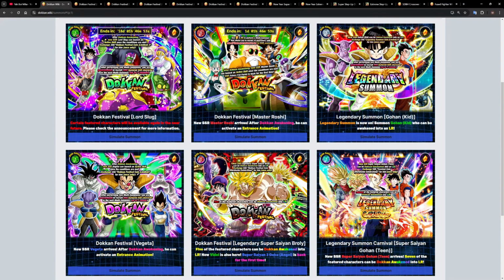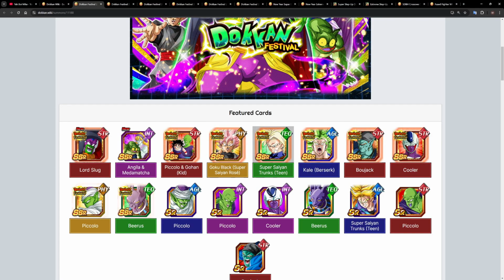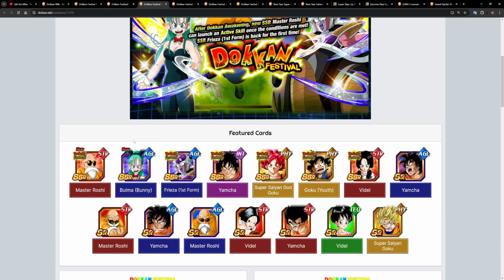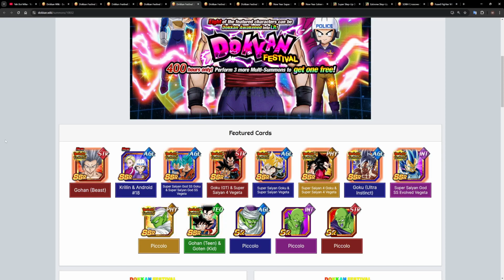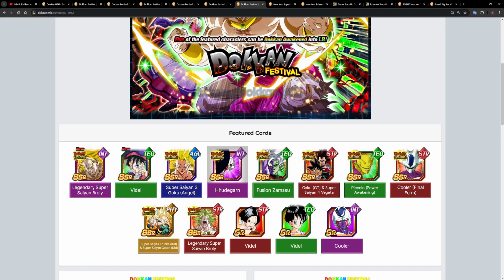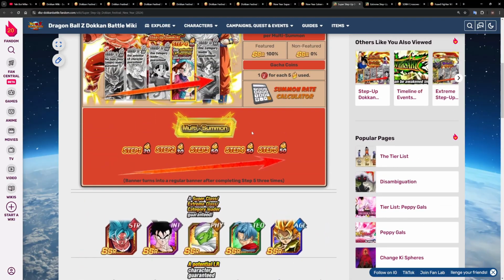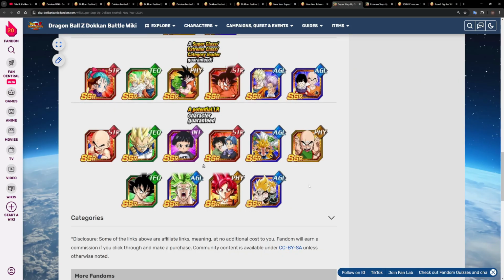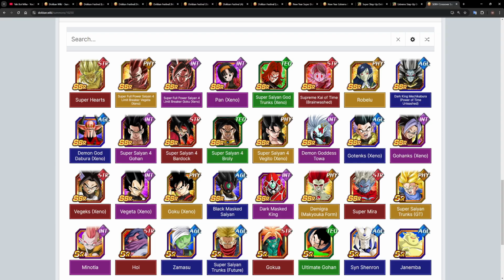Beginners summoning tips for Dokkan Battle!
Title: Beginners summoning tips for Dokkan Battle!

Thumbnail and overlay maker, Fxrestar, make sure to check him out
Outro maker, check out their work too!- Youtube.com/CosmicStarProductions
Timecode
00:00 Intro
00:30 Rating banners based on the units in it
07:20 Waiting for better banners
10:10 Always save for New Years (or guaranteed unit) banners
14:00 Extra point. Be careful with heroes banners.